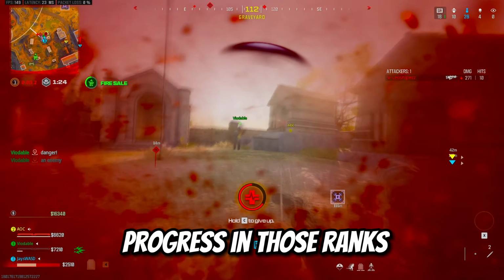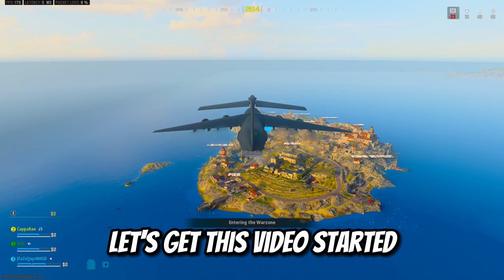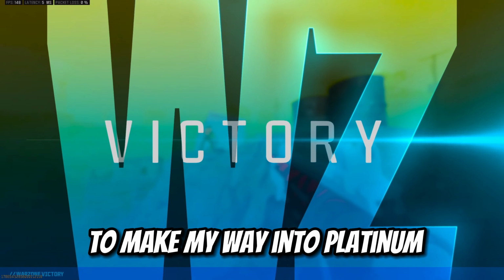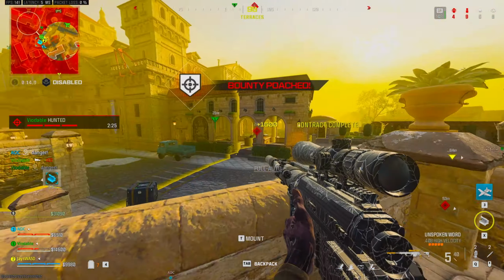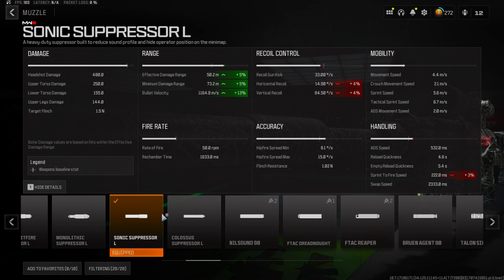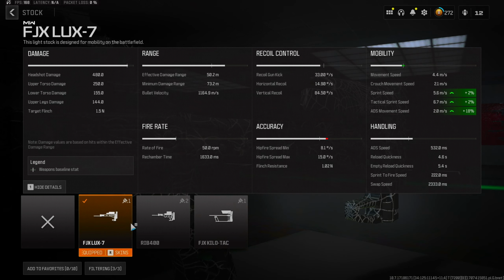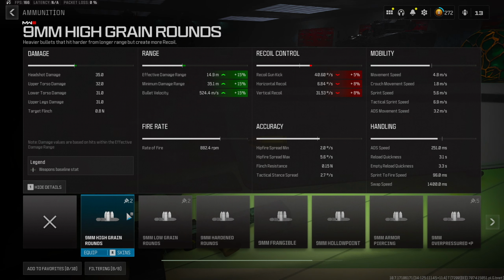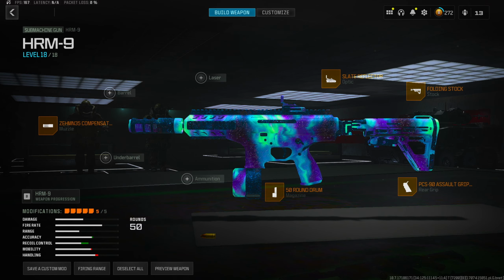The #1 Ranked Warzone Sniper ( Bronze to Iridescent )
𝙄𝙣 𝙏𝙤𝙙𝙖𝙮𝙨 𝙑𝙞𝙙𝙚𝙤… ➡️ I start my journey from Bronze to Iridescent in Warzone 3 Resurgence Ranked on Fotunes Keep. But with a TWIST.. In this grind in Warzone 3 Ranked I will ONLY be using a Sniper. In todays video I use the FJX Imperium Sniper in Warzone 3 Ranked on Fortunes Keep.

FOLLOW MY KICK TO COME RUN SOME GAMES LIVE WITH ME!